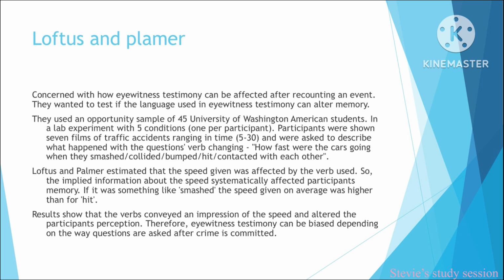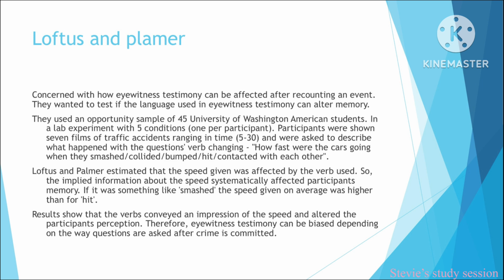Reconstructive memory/ Schema theory | Psychology Edexcel A-level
This video’s includes the:
Reconstructive memory
Schema theory
Bartlett
Perception
Imaging
Remembering
Wynn and Logie
Loftus and Plamer
Nature nurture
Strengths
Weaknesses

This video is for paper 1 Edexcel psychology a-level. I pull my resources from textbooks, online websites, videos and lessons. Any further questions please comment.

They may be mistakes in this video, I am sorry. This is a study channel made by me to help me a student revise as well as other students however I do not mean to misinform others.
They will be mispronunciations in this vidoe that is because I have a lisp or don’t know how to say it - I have recorded areas.

I hope you enjoy and I wish you luck!